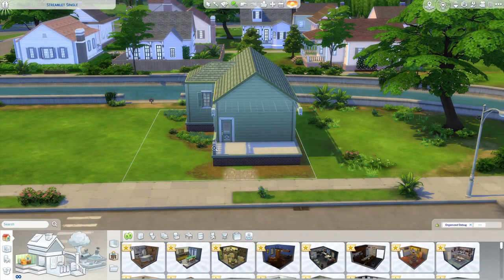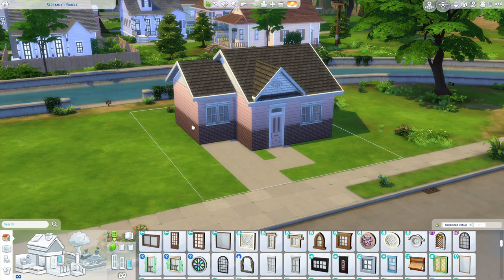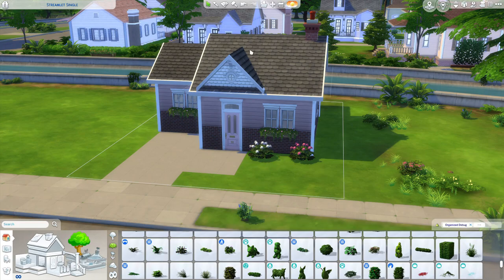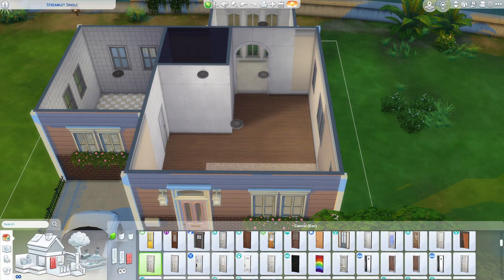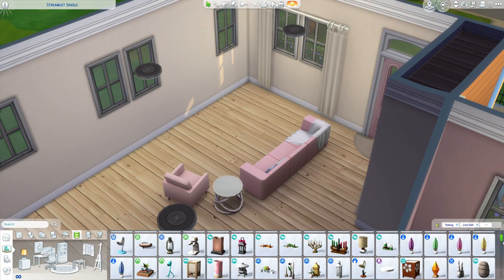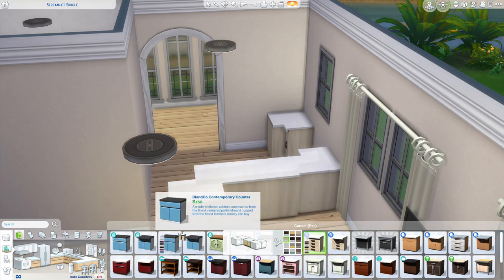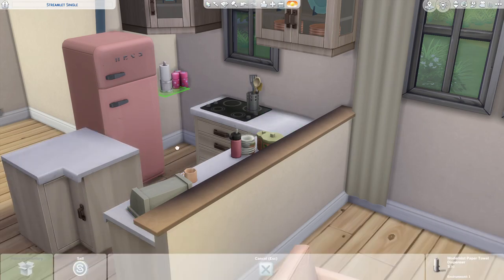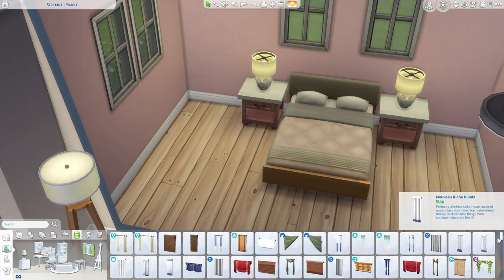The Sims 4 || Renovating Willow Creek || Streamlet Single || Speed Build [NO CC]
Hey everyone! I'm back with another Willow Creek renovation, this time on the streamlet single. So this one is the last house in the Foundry Cove area, so on the next episode I will be moving on to the Courtyard Lane area and starting off with the Pancakes house! I can't wait, i think it will be really fun!

Lot details below:
Lot size - 20x15
Bedrooms - 1
Bathrooms - 1
Cost - £31,942
Packs used -
High School Years
Cottage Living
Snowy Escape
ECO Lifestle
Discover University
Get Famous
Cats & Dogs
City Living
Get Together
Dream Home Decorator
Strangerville
Jungle Adventure
Parenthood
Paranormal Stuff Pack
Tiny Living
Moschino Stuff Pack
Laundry Day
Fitness Stuff
Vintage Glamour
Backyard Stuff
Movie Hangout
Everyday Clutter
Pastel Pop
Blooming Rooms

This is up on the gallery available for download, my gallery ID is -
Phoebecullen123

PC SPEC:ACER Nitro 5 15.6" Gaming Laptop - Intel® Core™ i5, GTX 1650, 512 GB SSD    Intel® Core™ i5-11400H Processor    RAM: 8 GB / Storage: 512 GB SSD    Graphics: NVIDIA GeForce GTX 1650 4 GB Using Wondershare Filmora for editing and music.